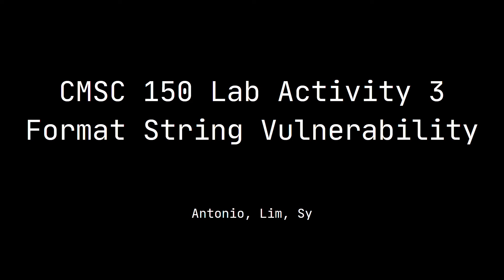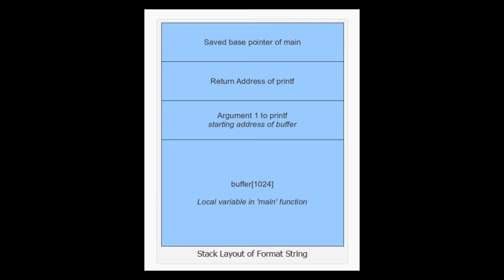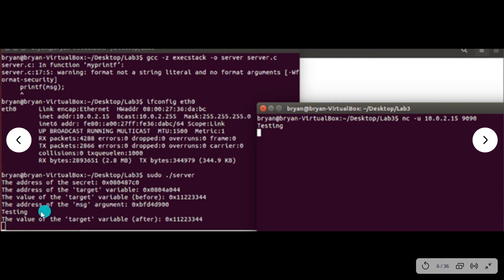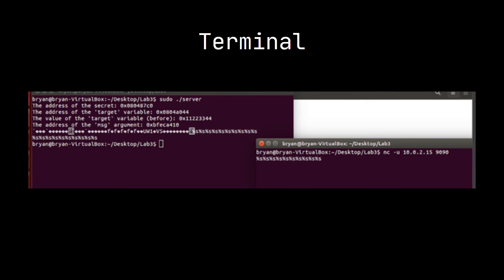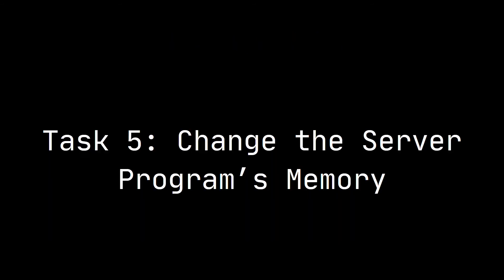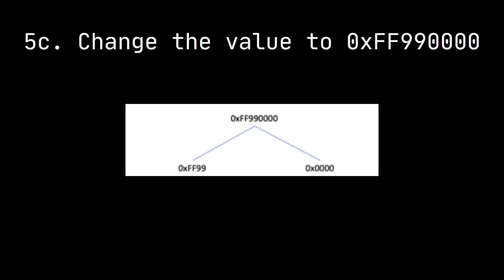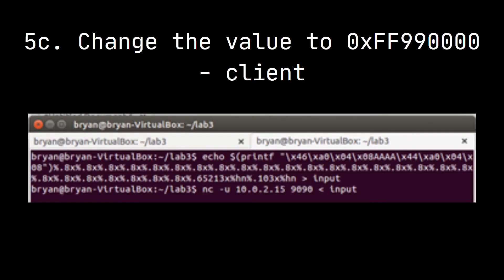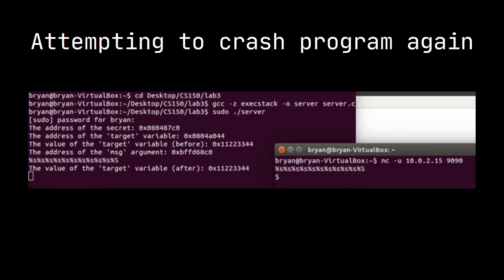CMSC 150 Lab 3 - Format String Vulnerability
Antonio, Lim, Sy